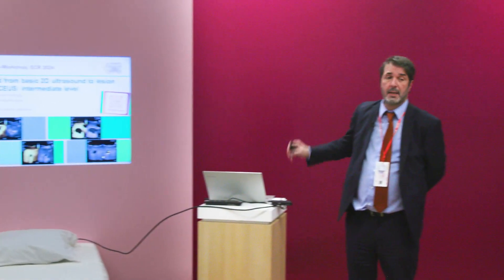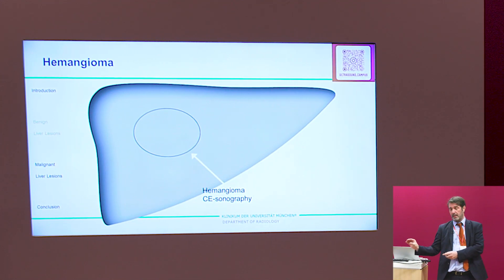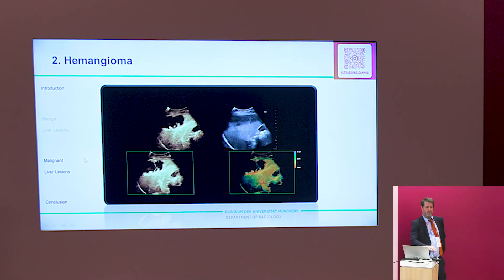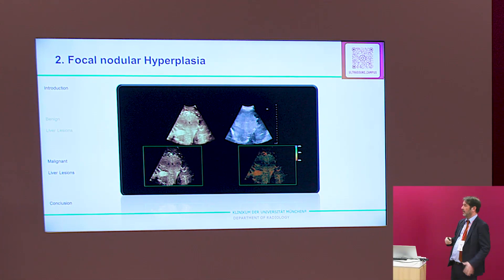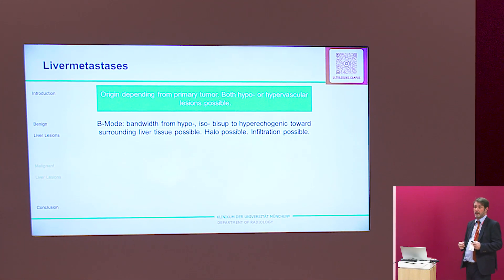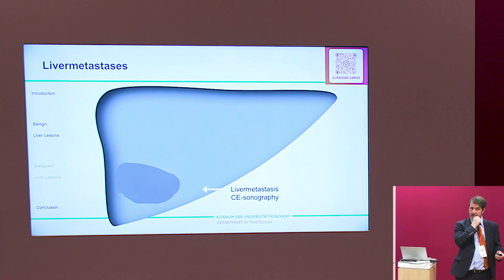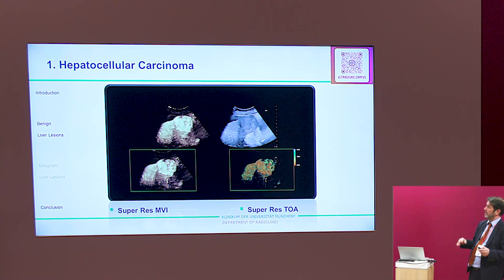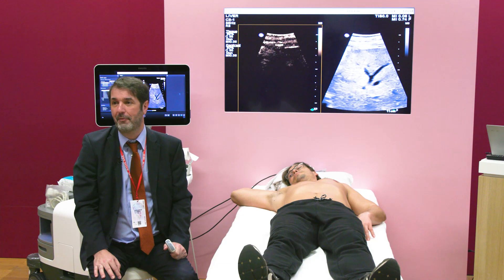ECR hands-on session video - Prof Clevert - CEUS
Professor Clevert - Liver Ultrasound from Basic 2D Ultrasound to Lesion Diagnosis with CEUS (Intermediate Level)